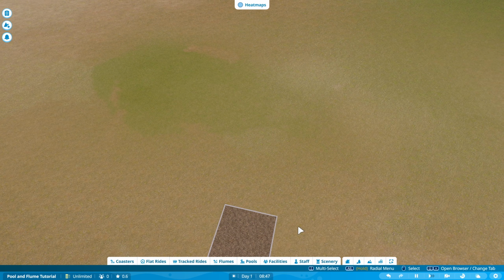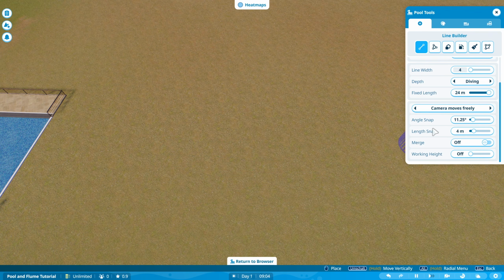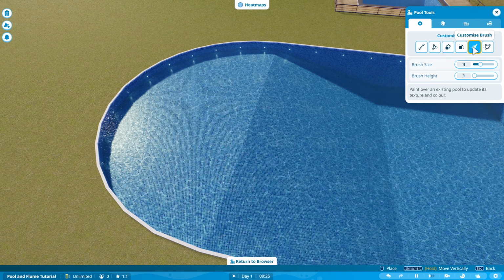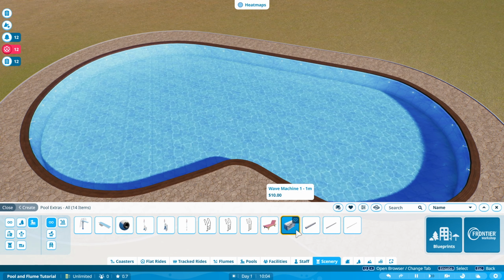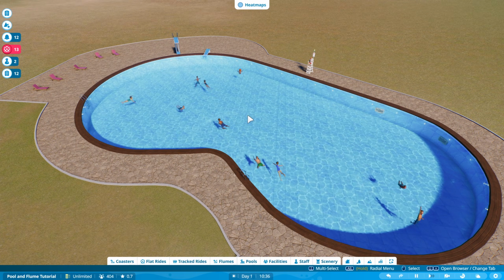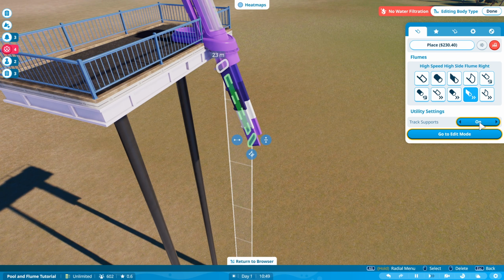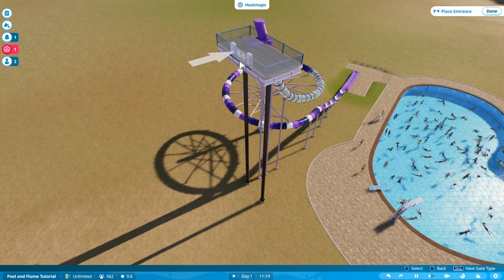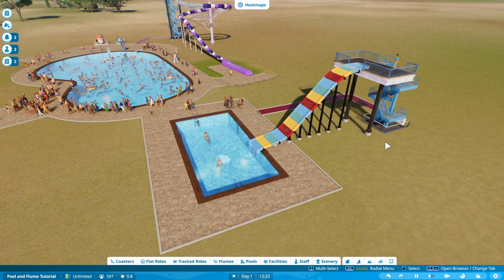How to build pools and flumes in Planet Coaster 2 – Tutorial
This tutorial is about building and customizing pools and flumes in Planet Coaster 2 – I’ll show you how to use the different building modes and giving some on how to make an exit pool or customize your pool area.

0:00 Intro
1:04 Building Mode
8:10 Customizing
11:36 Required Facilities
13:31 Building a Flume
20:12 Quick Tipps

I am MrSimside - a casual gamer playing Planet Coaster 2, Cities Skylines 2 and Planet Zoo on PC most of the time. At the moment I am playing on a virtual gaming PC powered by Shadow. 🔥